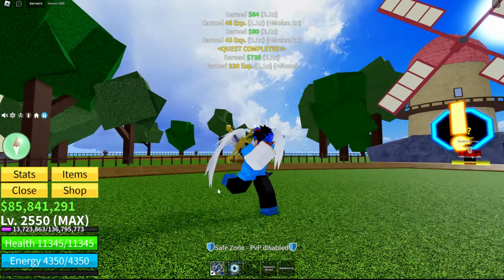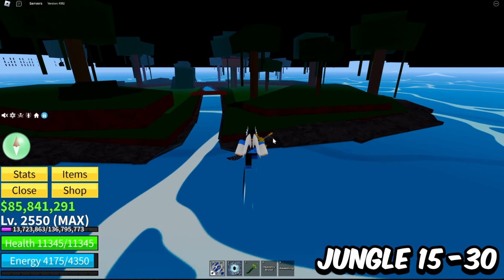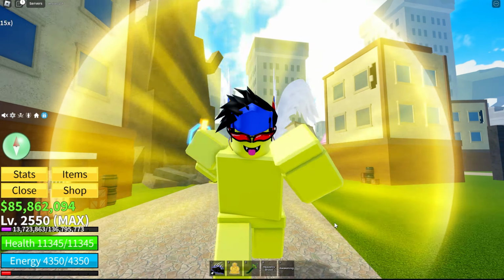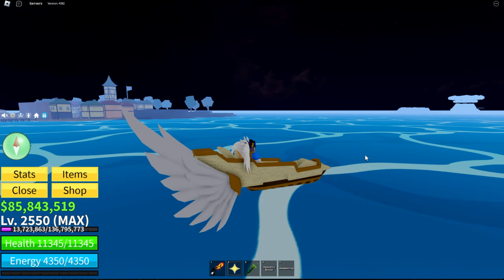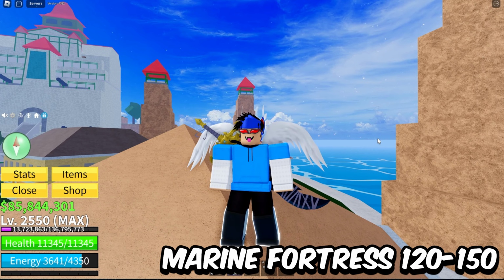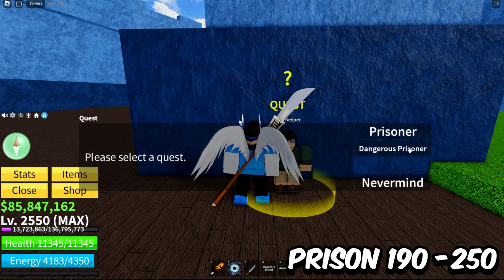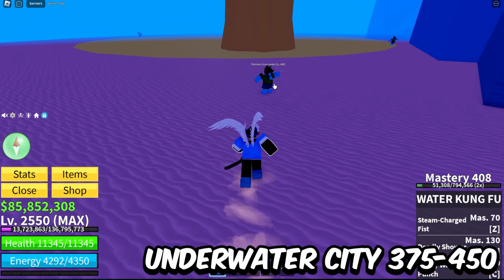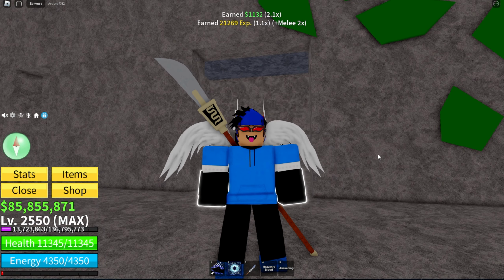The BEST Sea 1 GUIDE in Blox Fruits! How to LEVEL UP in NO Time!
In this Video I show you everything you need to know to get out of Sea 1 in Blox Fruits as fast as you can!